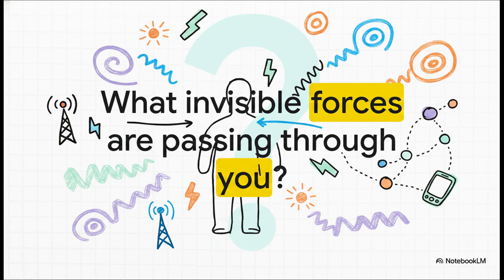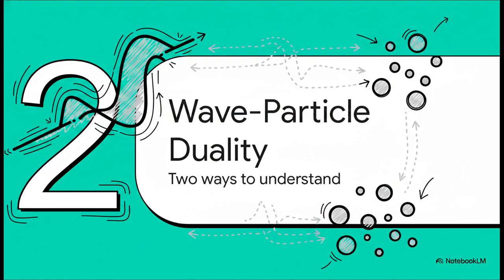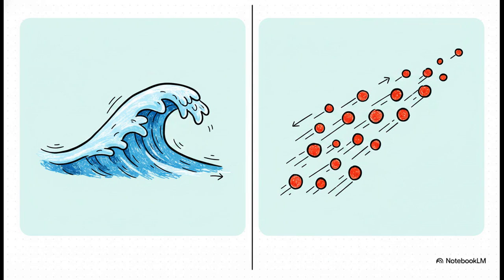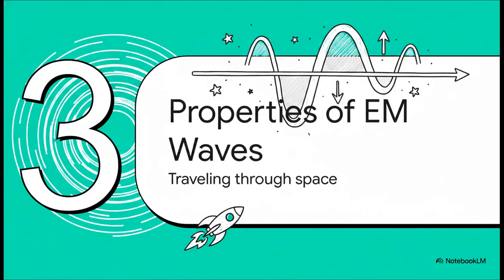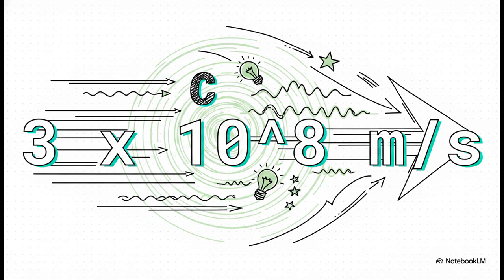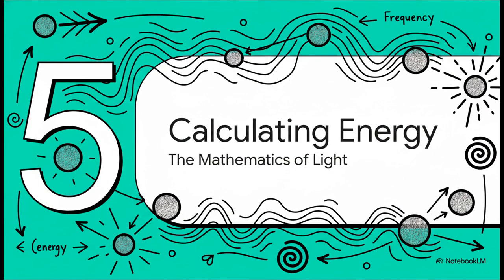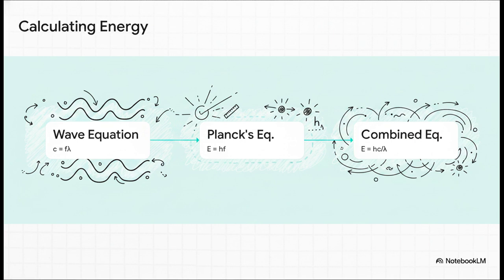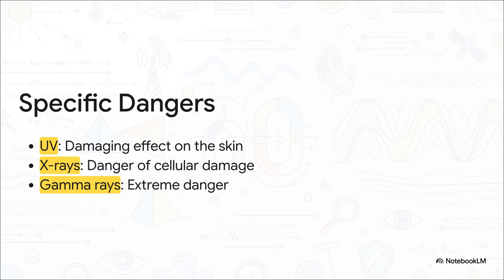Grade 10 Electromagnetic Radiation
This is an AI generated for my own grade 10 Physical Science learners. Although it isn't perfect, it does nicely summarise the content using official sources. Please see further enrichment below

For educators:
Lesson Plan: